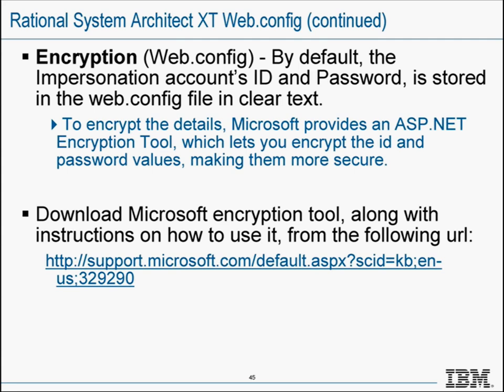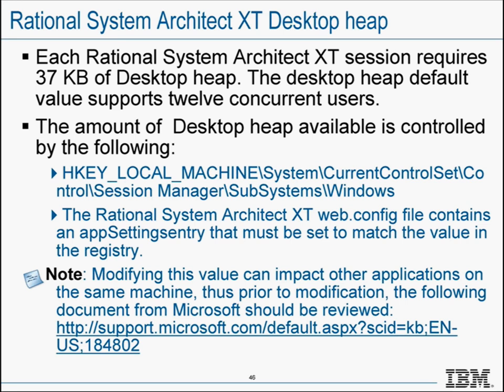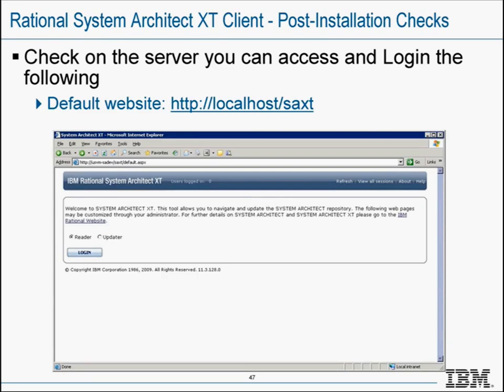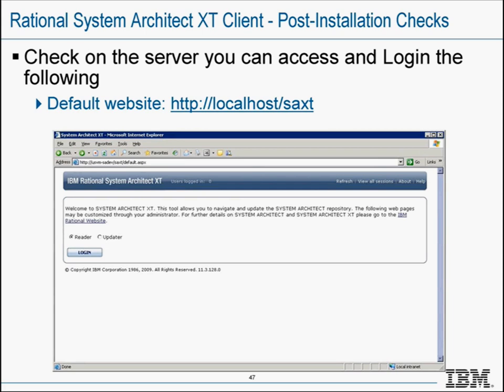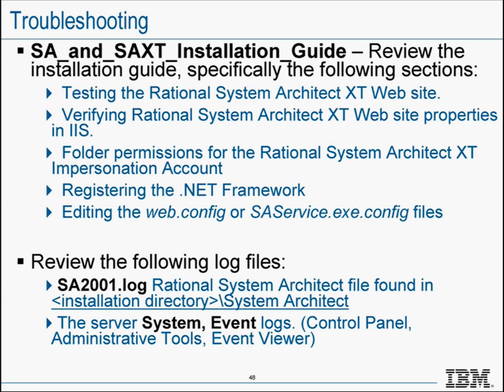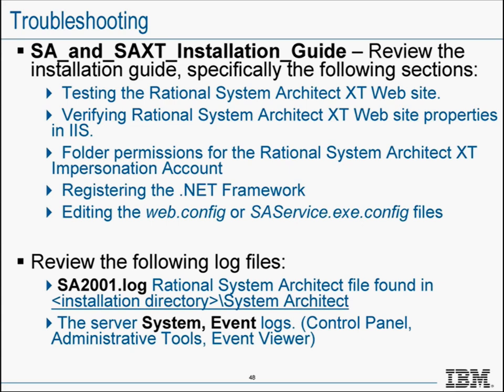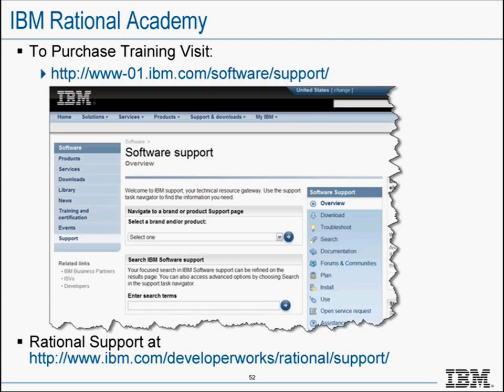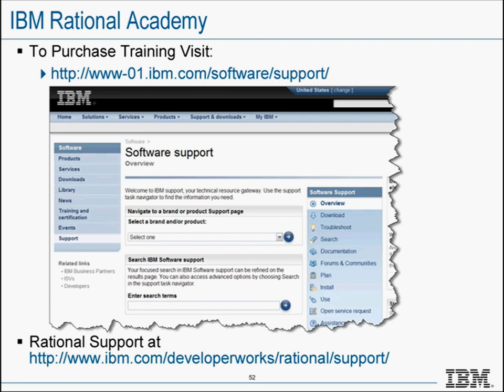Deployment of IBM Rational System Architect XT: Part 5 of 5